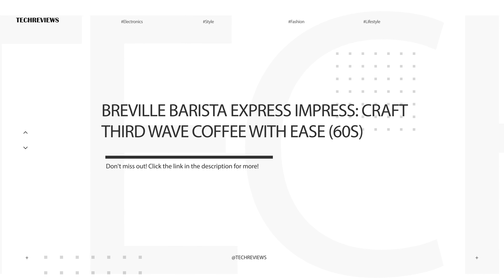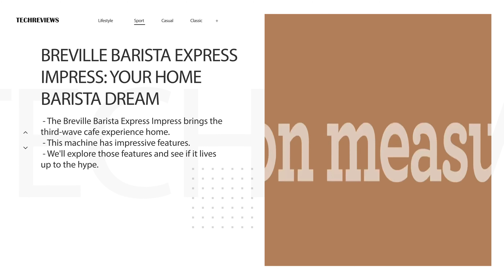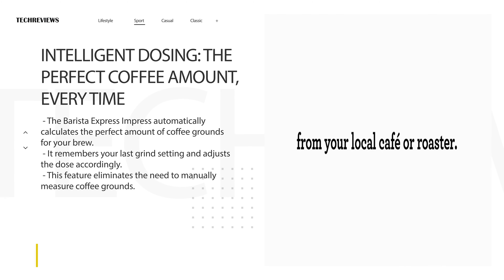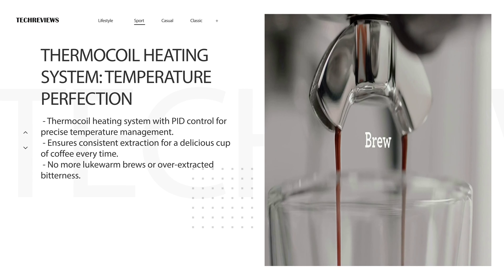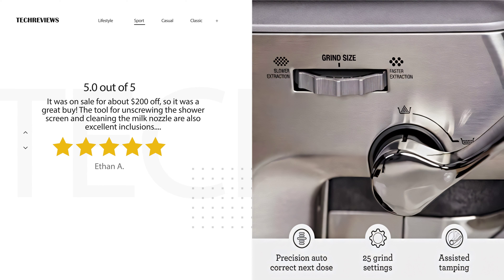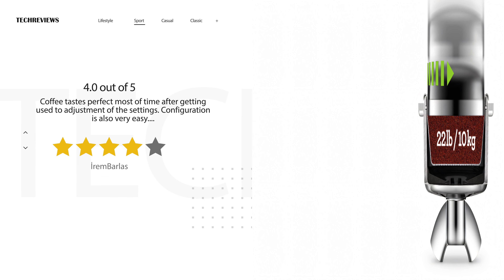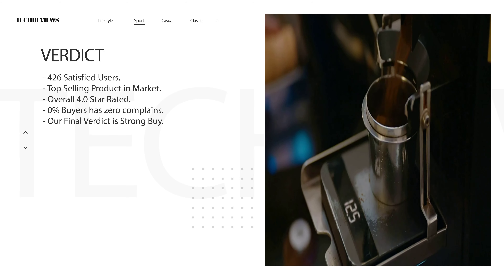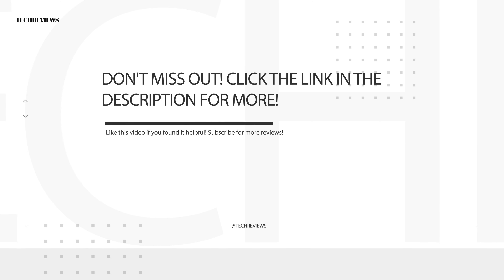Breville Barista Express Impress: Craft Third Wave Coffee With Ease (60S)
✔️ 426 Satisfied Buyers.
✔️ Best Selling Product In Amazon.
✔️ Our Final Verdict Is Highly Recommended To Buy.

Timeline

✔️ 00:00:22 - Product Features
✔️ 00:01:46 - Plus/Minus
✔️ 00:02:03 - Customer Review
✔️ 00:03:05 - Our Verdict